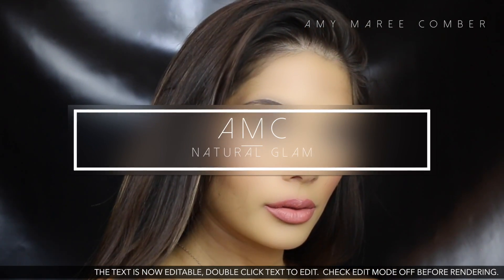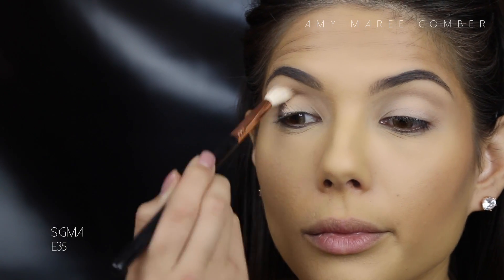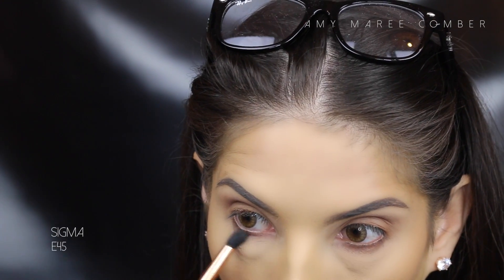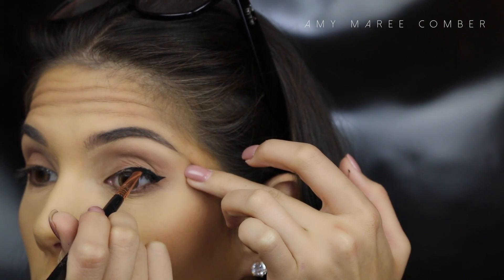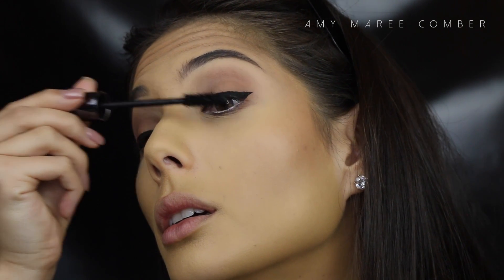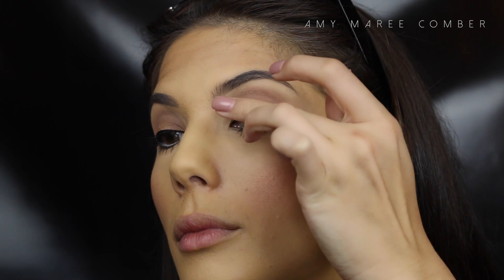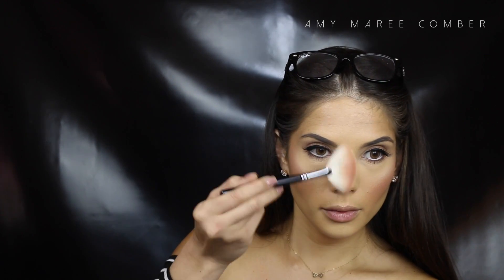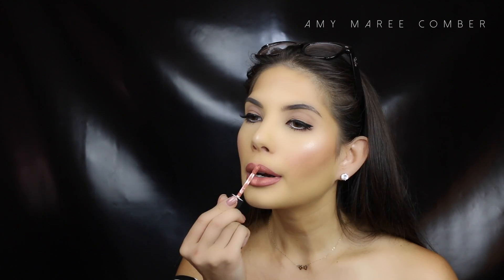EASY NATURAL GLAM | AMY MAREE COMBER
Hellllo my loves!! I created this look because I was going out to a Music festival and didn’t want to look too overdone but still glam. ENJOY xoxox :) p.s. totes know there is some text on the intro that shouldnt be there but didnt want to delete it and re-upload and make you guys wait a whole day so please ignore ;)

PRODUCT LIST + LINKS:

STILA EYES ARE THE WINDOW PALETTE

SIGMA HIGHLIGHTING DUO PENCIL
(SOLD OUT) ANY NUDE/WHITE EYELINER WILL DO

BRUSHES USED:
SIGMA BRUSHES

xx